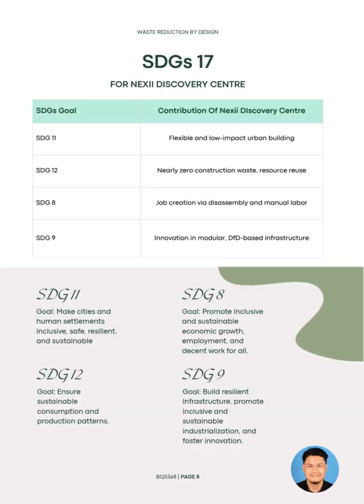E-BOOK BQS568 MUHAMMAD FAROUQ NASHRAN BIN NORMAN ISKANDAR(2024479814)